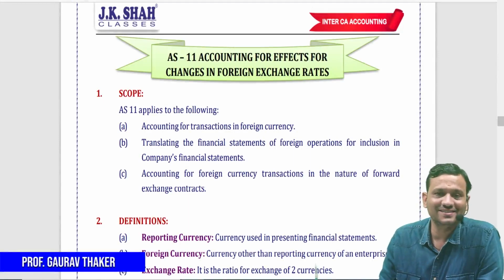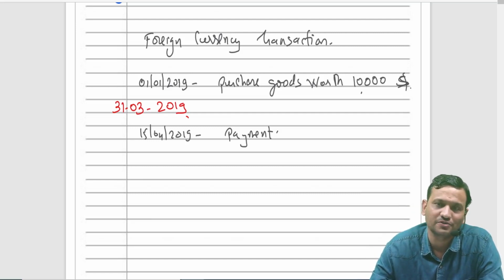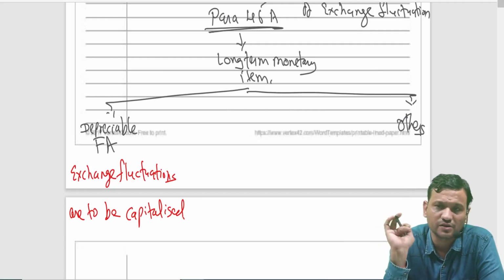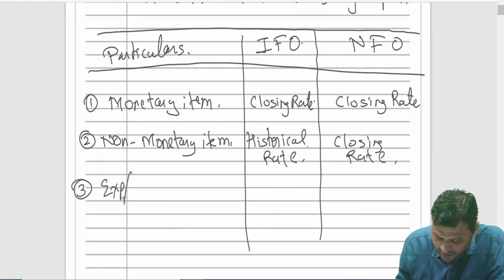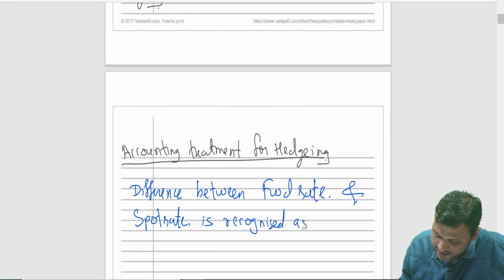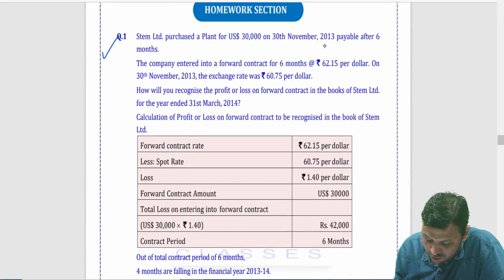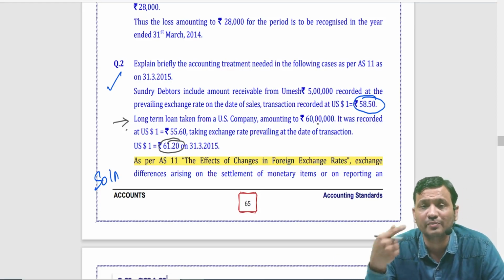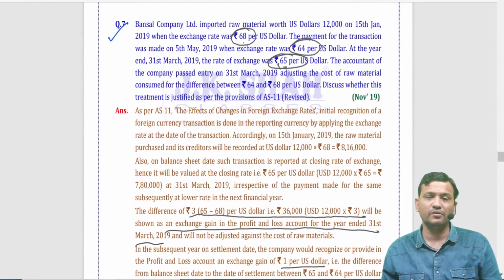AS 11 | English